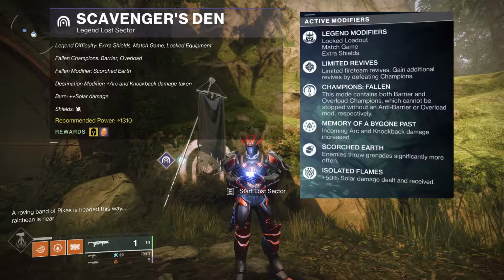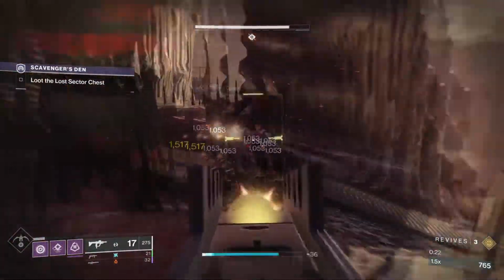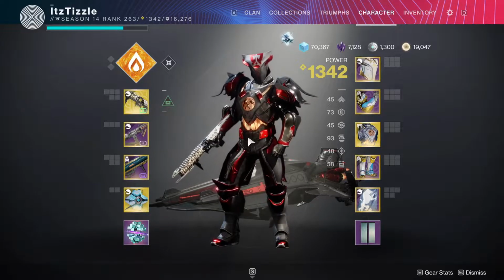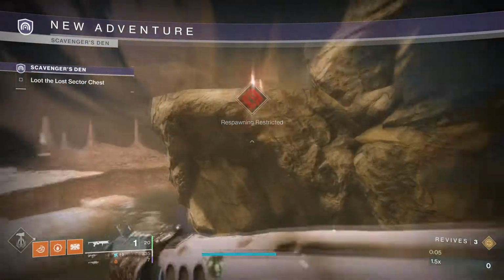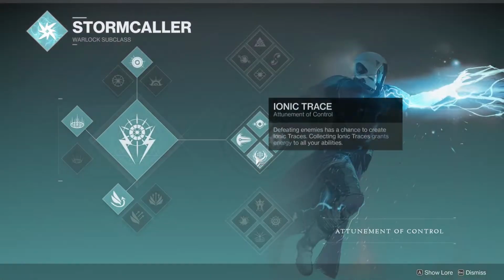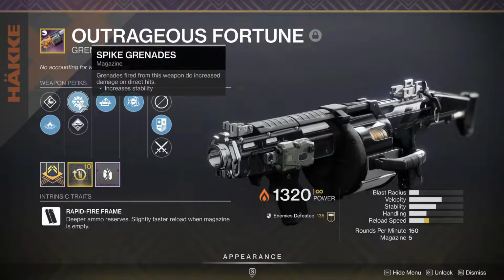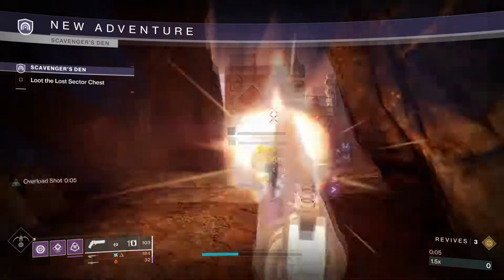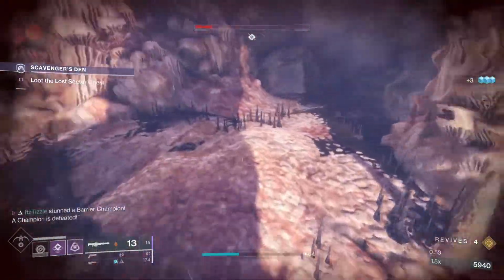Solo Legend Scavenger's Den Lost Sector Guide - All Classes | Destiny 2 Season of the Splicer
A build breakdown on each character to easily clear the 1310 Scavenger's Den lost sector. These builds and strategies should help you farm this lost sector quickly and efficiently if you are high light. And it should help you to get a clear on this lost sector if you are just trying to beat it. Hope this helps you earn exotics! Enjoy!

Twitter Post pretty much all things destiny related

Time Stamps:

0:00 - Intro
0:49 - Hunter Build Breakdown/Gameplay
4:41 - Titan Build Breakdown/Gameplay
9:08 - Warlock Build Breakdown/Gameplay
13:09 - Outro/Alternate Run